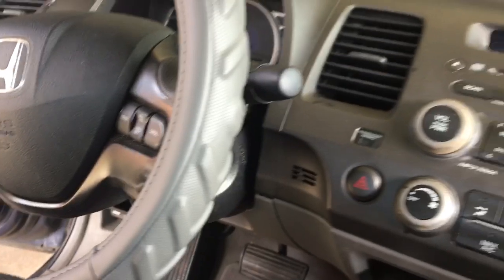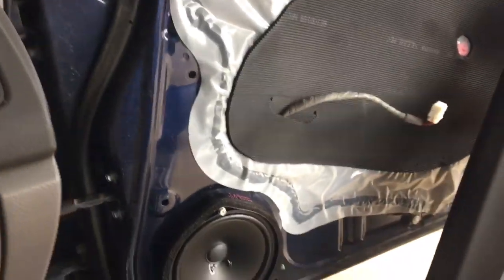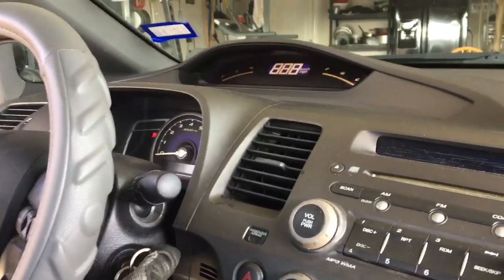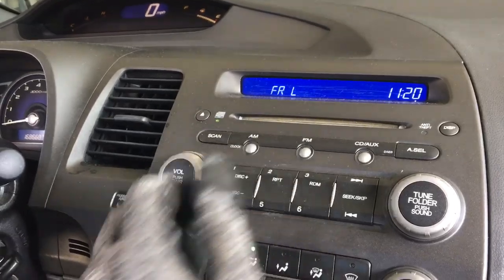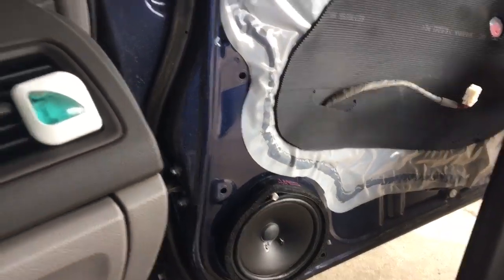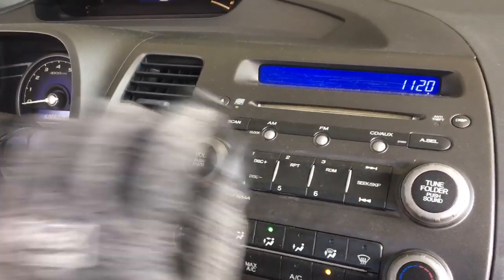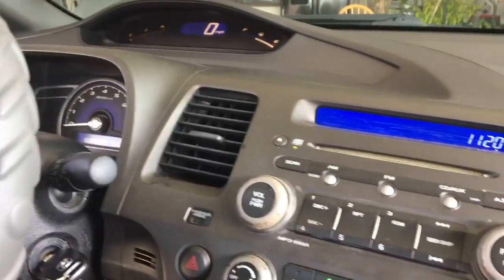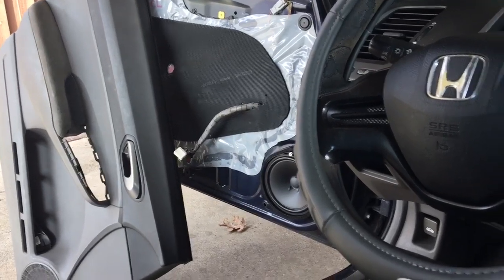Honda Civic - Factory Built In Test Code - Check to See If Speakers Work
Tested on a 2006 Honda Civic